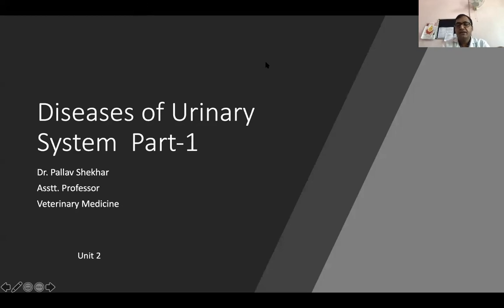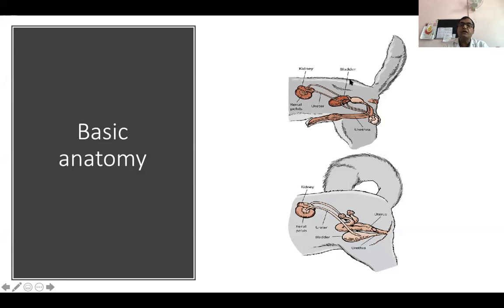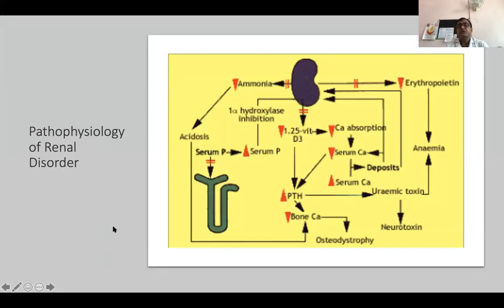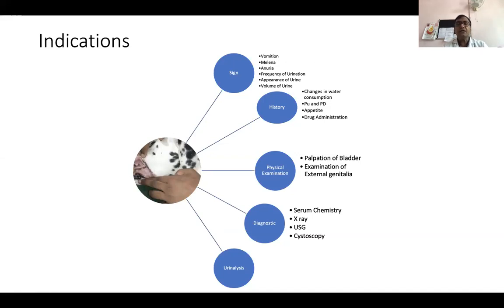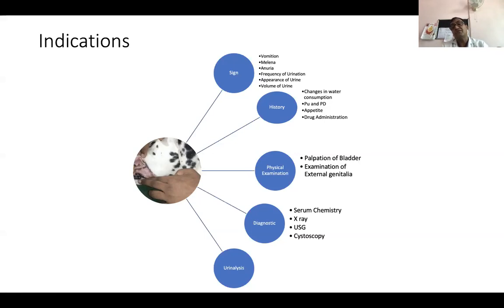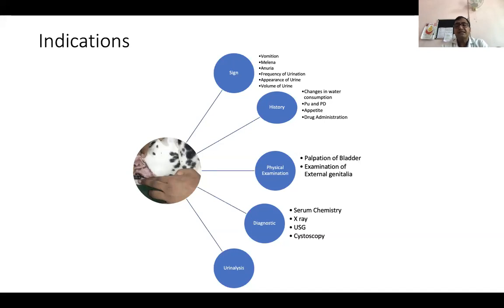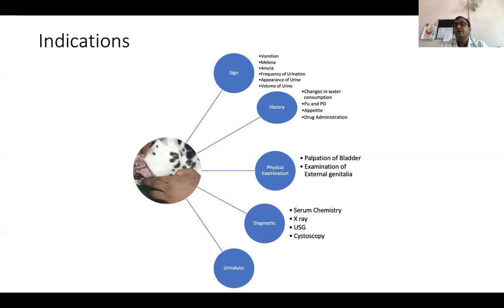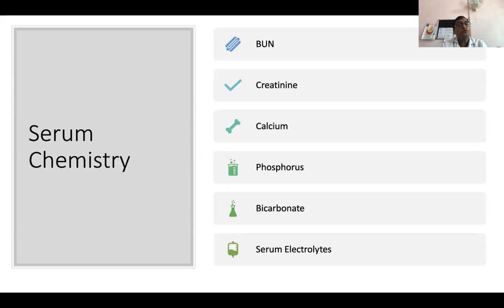"Disease of Urinary 1" By Dr. Pallav Shekhar, Dept. of Veterinary Medicine, BVC, Patna